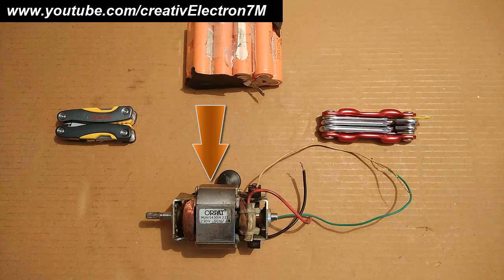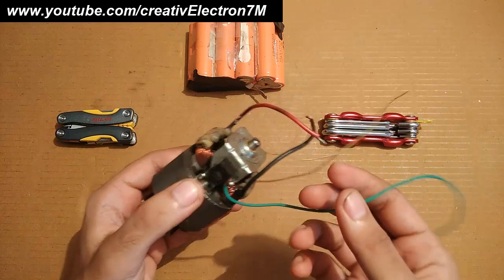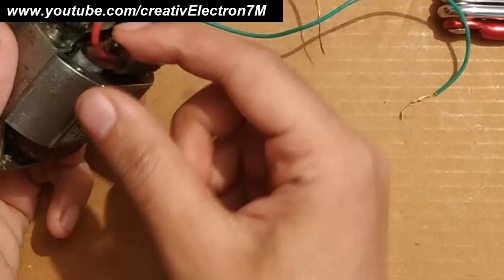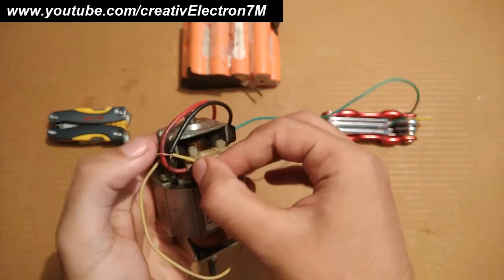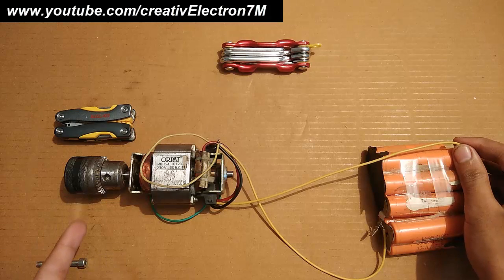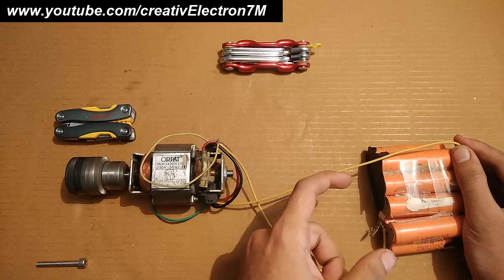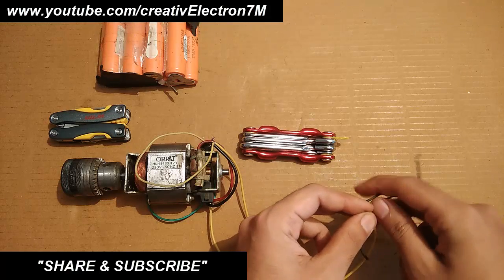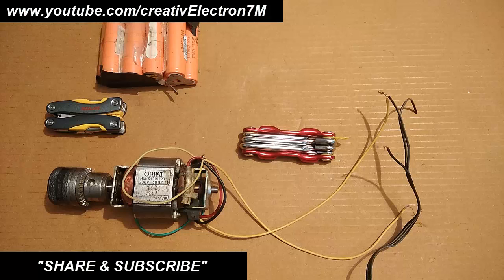Run a High Torque Mixer/Drill Motor at 12V without any Circuit : Step By Step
Mr Electron - In this short video, you will learn the trick of running a 230V high torque Mixer/Drill Motor (universal motor) at just 12V DC. - creative electron

DC motors are expensive but the universal motors are really cheap and produce almost the same torque as the DC Motors and hence can be used in making E-Bikes , Go-carts , Lathe Machines etc.

These universal motors can easily be found in our mixers, grinders, drills, washing machines , jig saws etc.

Running Mixer motor with a 12V Battery - Step By Step